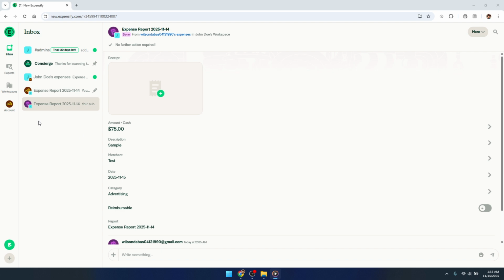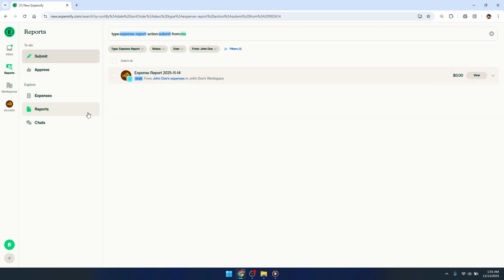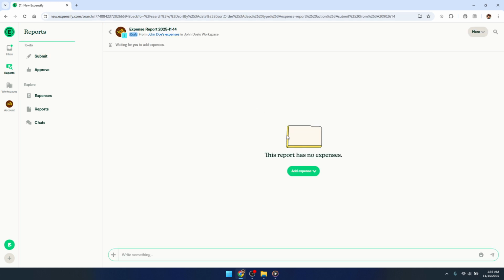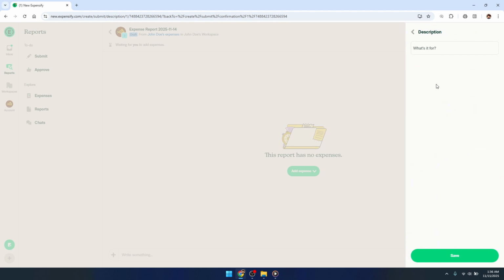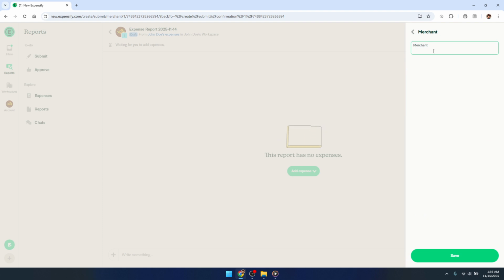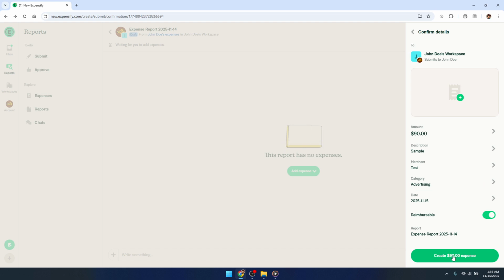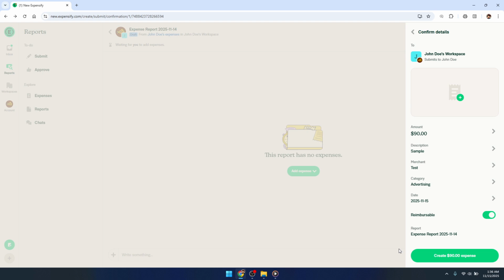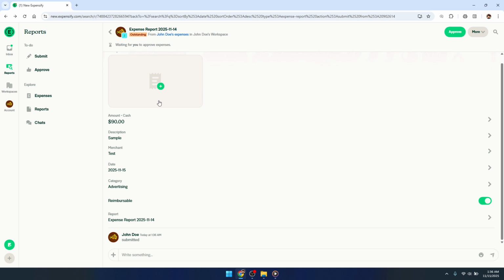How To Create An Expense Report In Expensify [2025 Guide]